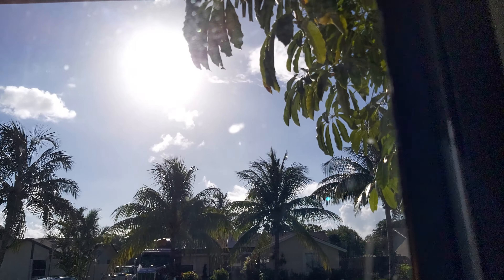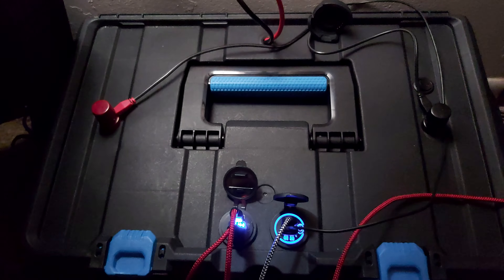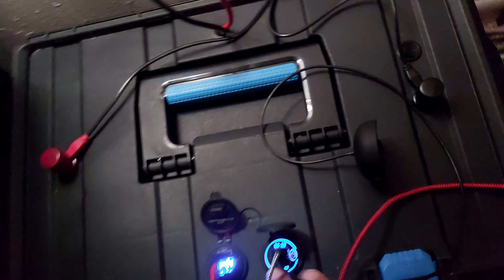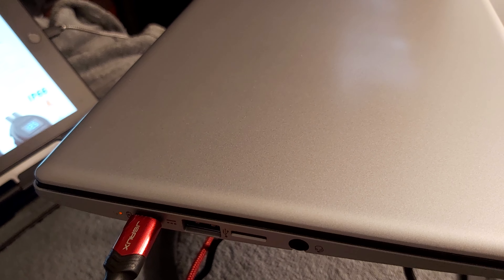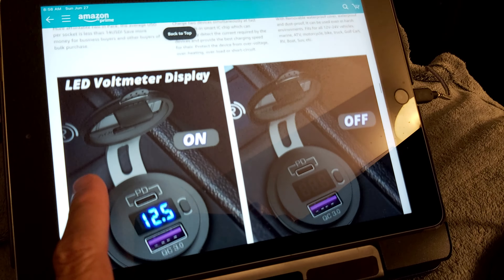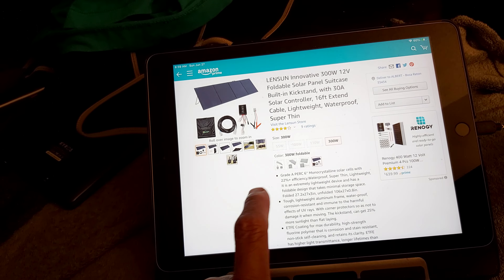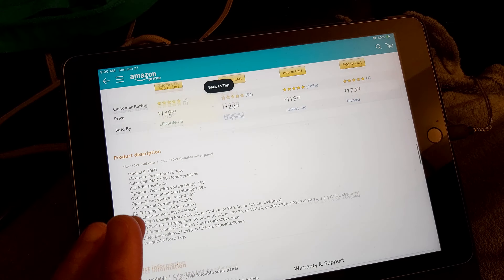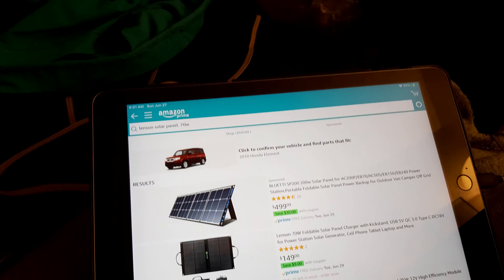HSG | Home Solar Gen | Can't Get Better Than This With Full SUNSHINE!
SOLAR WISHLIST